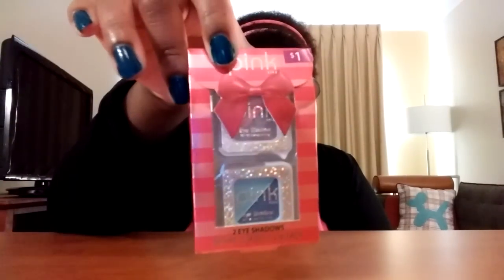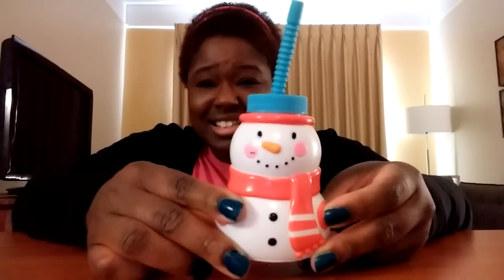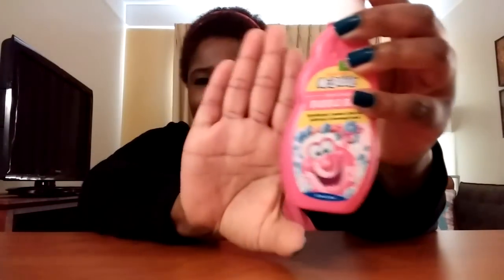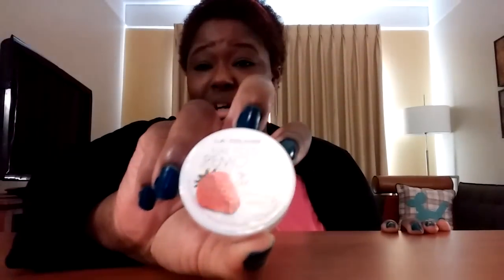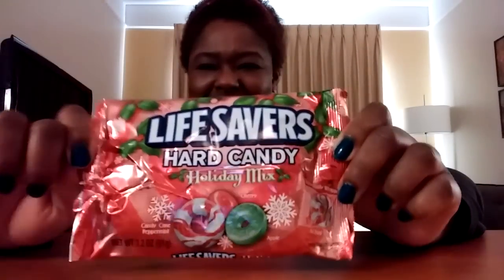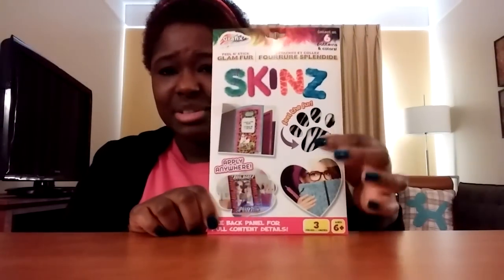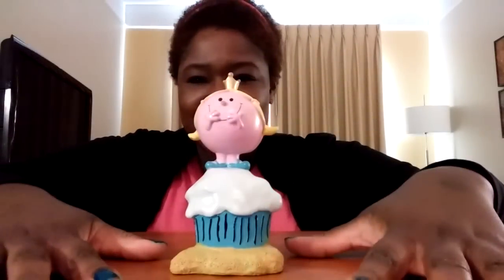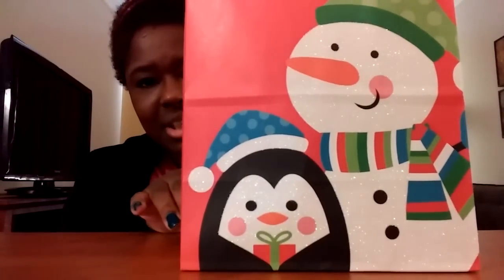30 $1 DOLLAR Stocking Stuffers | For Tween/Teenage Girls | Holidays 2016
The 2016 Holiday shopping season is here! Here are 30 $1 DOLLAR stocking stuffers that are super fun and cute for tween/teenage girls!These items were purchased at Dollar Tree and WalMart! The items actually ended up being a few over 30!